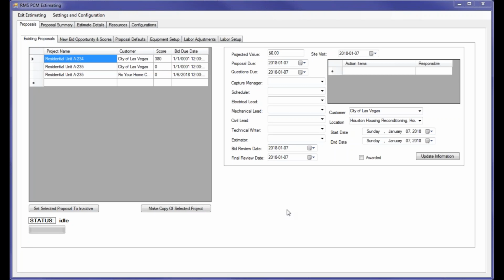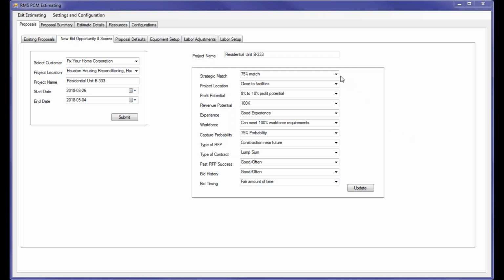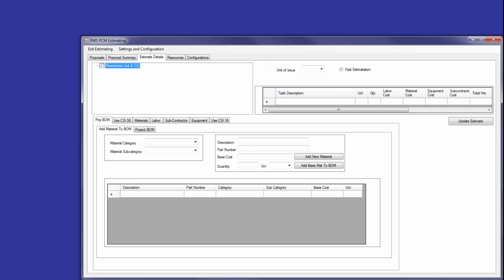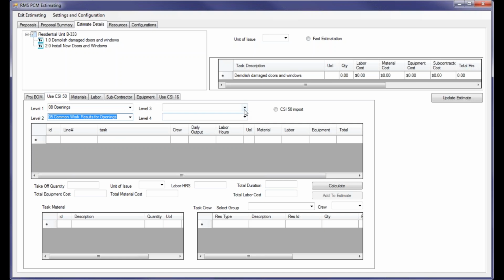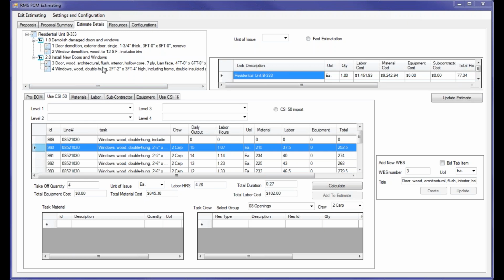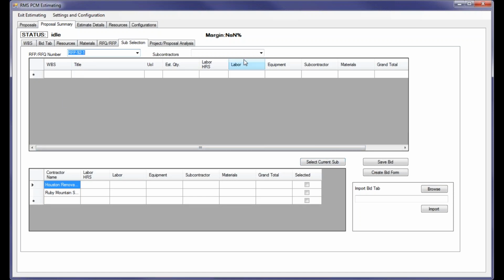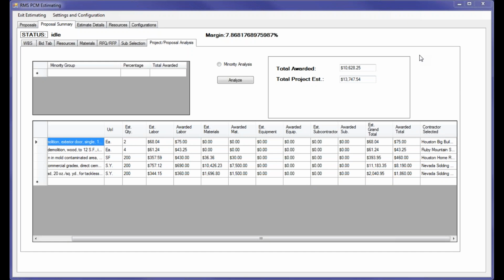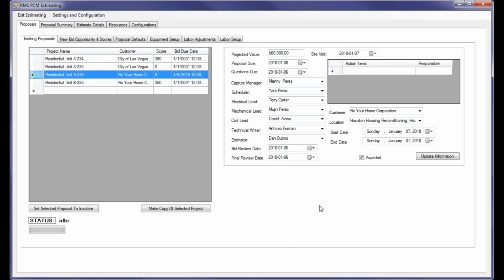PCM Estimate Demo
Demo of the pre-launch version of RMS Estimate tool.